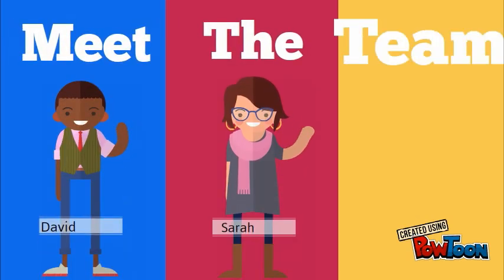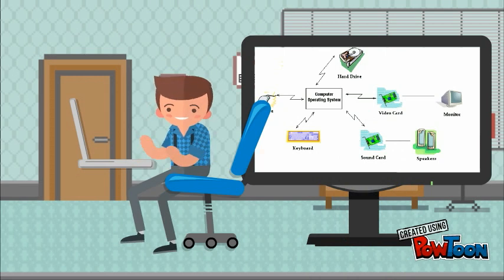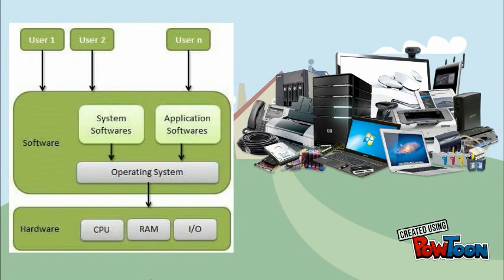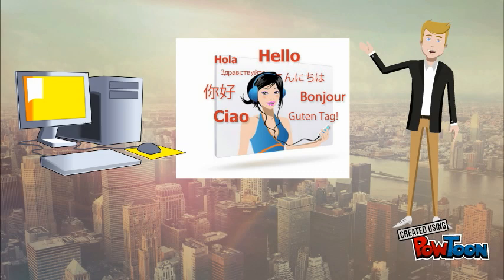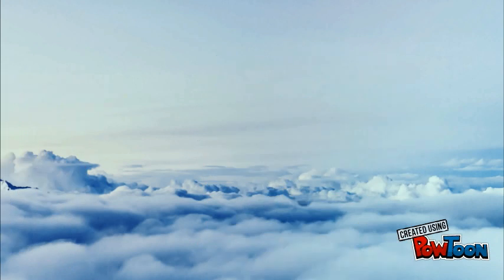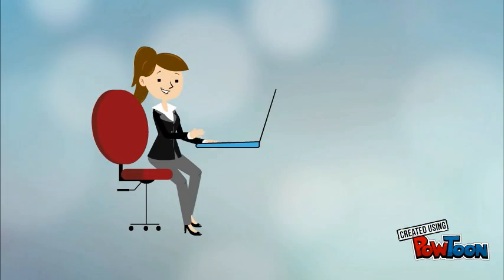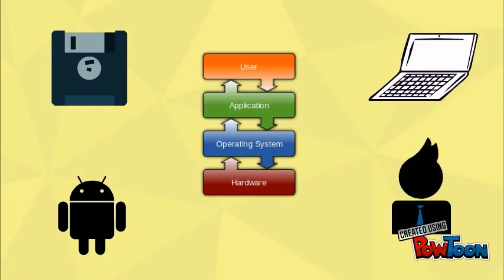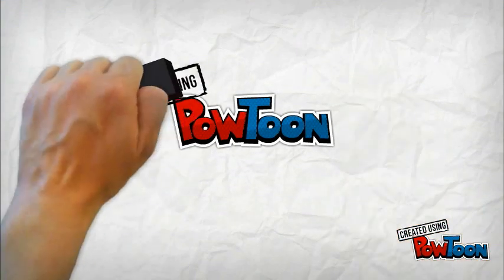Operating Systems Animated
This is a short 3 min video that explains the basics of Operating Systems!-- Created using PowToon -- Free sign up -- Create animated videos and animated presentations for free.  PowToon is a free tool that allows you to develop cool animated clips and animated presentations for your website, office meeting, sales pitch, nonprofit fundraiser, product launch, video resume, or anything else you could use an animated explainer video. PowToon's animation templates help you create animated presentations and animated explainer videos from scratch.  Anyone can produce awesome animations quickly with PowToon, without the cost or hassle other professional animation services require.